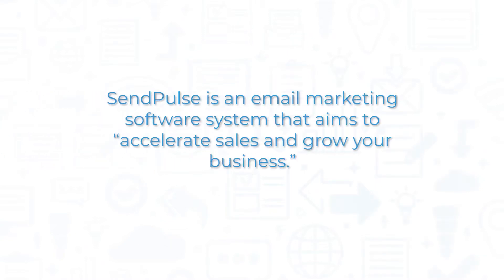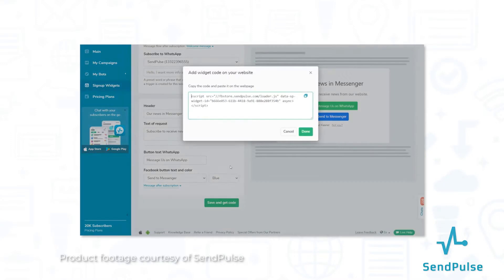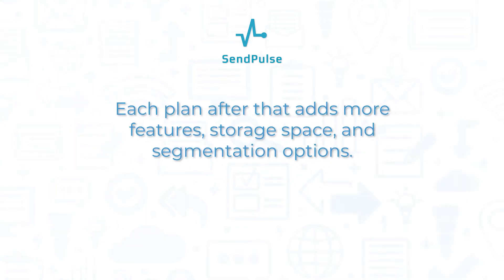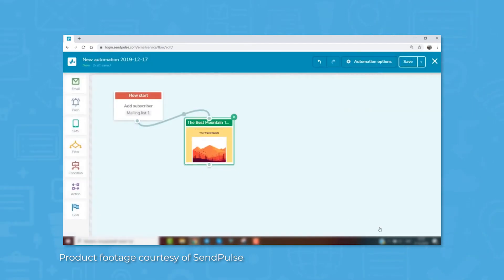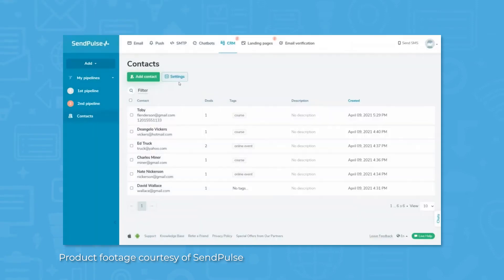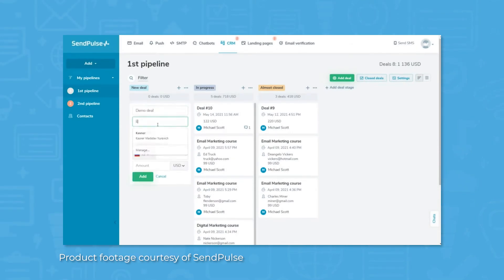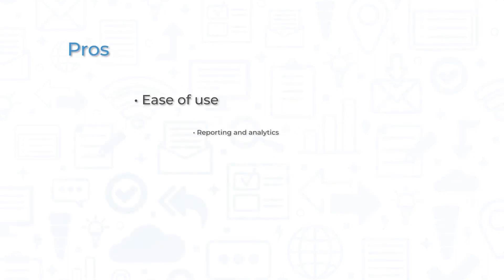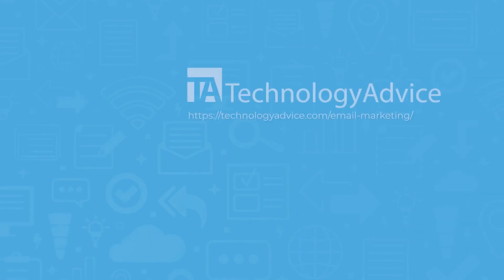SendPulse Review - Top Features, Pros & Cons, and Alternatives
SendPulse is an email marketing software system that aims to “accelerate sales and grow your business.”  SendPulse has a variety of options for marketing campaigns whether users want to reach prospects through email, SMS, chatbots, web pushes, or any combination of the four.

➤ CHAPTERS
0:00 - Intro
0:19 - What is SendPulse?
1:11 - Top Features
2:51 - Pros & Cons
3:19 - Alternatives
3:32 - Visit our website!